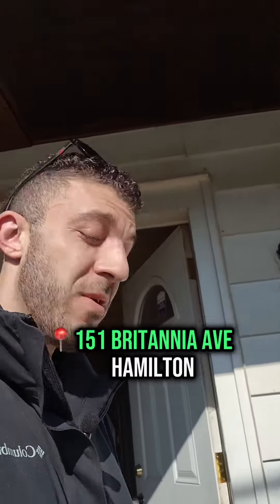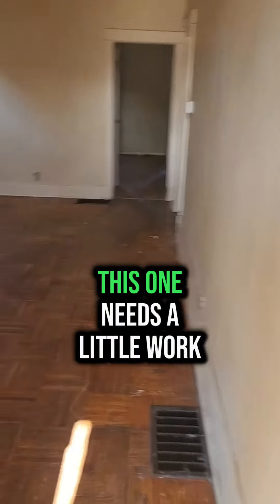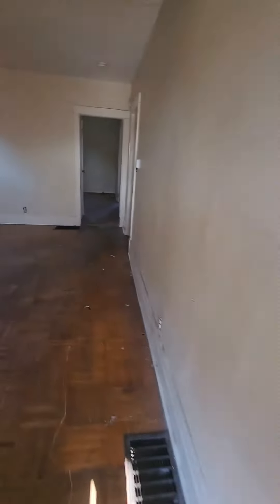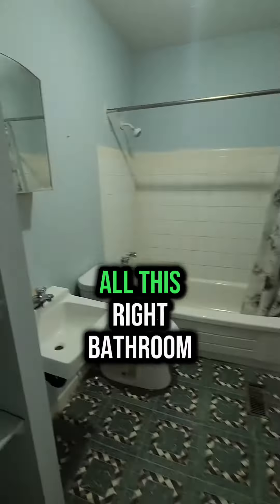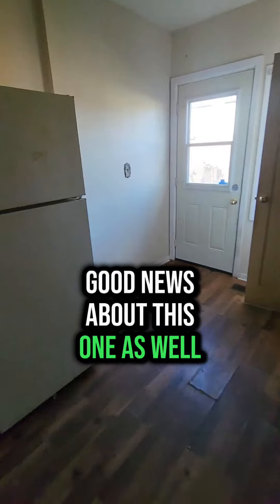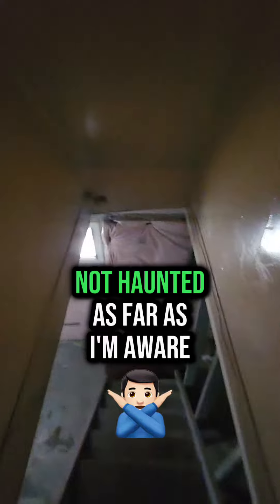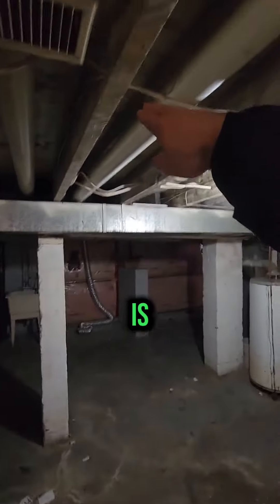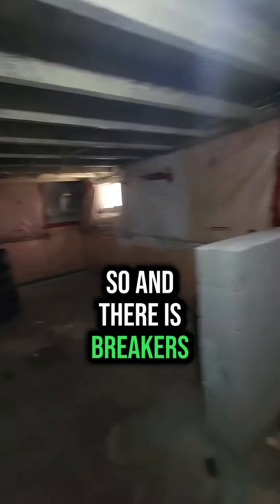151 Britannia Ave Hamilton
📣 Calling all renovators!  Investors!  First-time home buyers ready to put your stamp on this property!

📍 151 Britannia Ave., Hamilton is a 3 bedroom, 1 bath home with a decent sized kitchen, and nice backyard!

🛠️ Basement has some height to it, you could fix it up as usable living space.

🧖‍♂️ You will need to put some sweat equity into this one, but it could make a great investment or renovate for your own family!